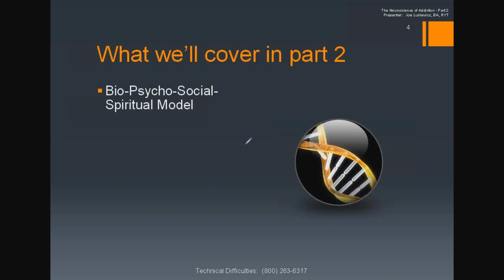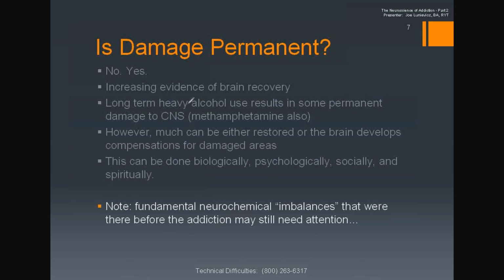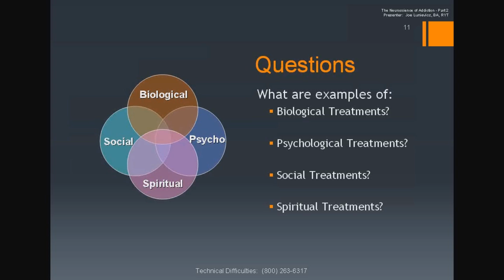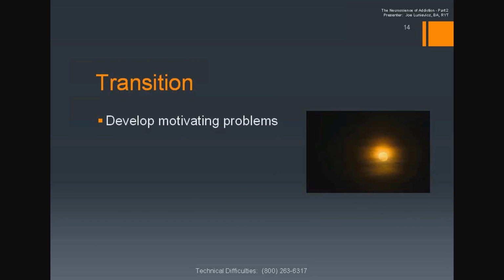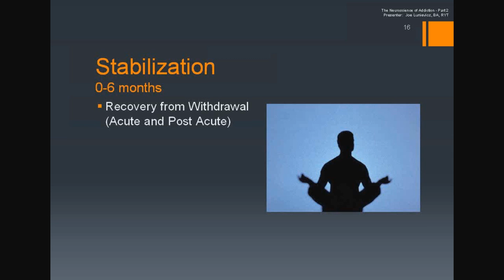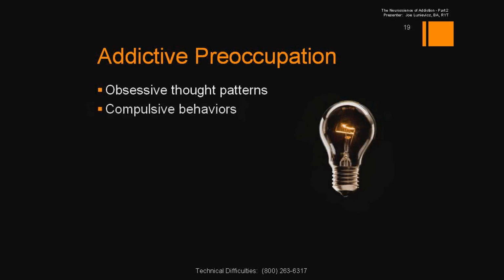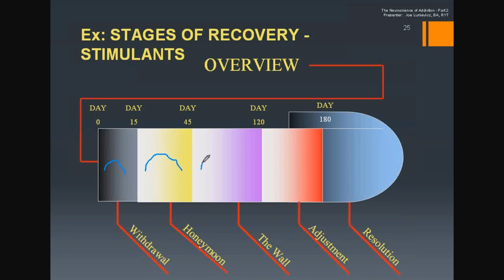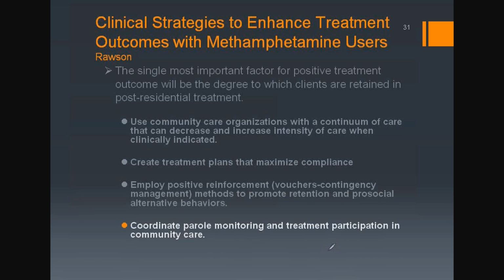Addiction and the Neuroscience of the Brain, Part 2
Bio-Psycho-Social-Spiritual factors that impact addiction (September 20, 2012). Presented by Joseph Lunievicz, BA, RYT (Director of Training, NDRI).

The focus of the second webinar in this series is upon helping participants understand the Bio-Psycho-Social-Spiritual factors that impact addiction, as well as issues participants experience in early recovery and how these issues relate to client conduct and participation in the drug court program. Mr. Lunievicz discusses the damage drug use causes the brain and the importance of insuring that fundamental neurochemical 'imbalances' existing before addiction also receive proper attention.  He discusses the Bio-Psycho-Social-Spiritual Model which shows the biological, psychological, social and spiritual reasons for starting drug use and for continued drug use, and treatment approaches for each category. Recovery is defined as the "on-going process of improving one's level of functioning -- biologically, psychologically, socially and spiritually -- while maintaining abstinence." The Developmental Model of Recovery, which is used by SAMHSA and NIDA, is discussed along with the importance of recognizing each stage -- transition, stabilization, early recovery, middle recovery, late recovery and maintenance. Within each stage he also discusses important functions the clinician must perform, such as conducting updated assessments of treatment needs at each stage, and describes critical features of each of the stages, such as post-acute withdrawal and addictive preoccupation during the stabilization stage. The remainder of the presentation focuses on the effects of stimulants in general and methamphetamine in particular, and explains the negative effects drug usage has on frontal lobe functioning - including poor judgment and lack of insight.

Additional accessibility options for this video are available upon request.